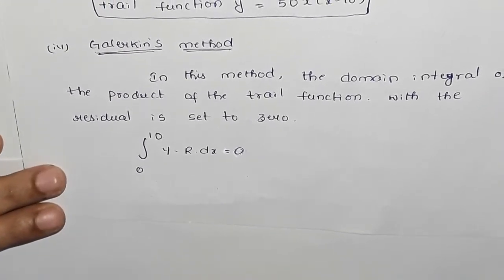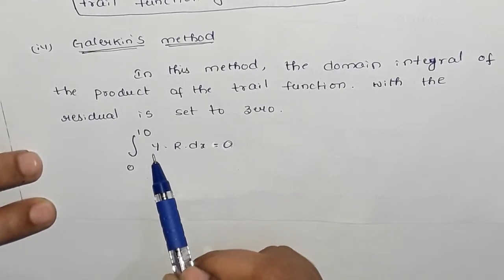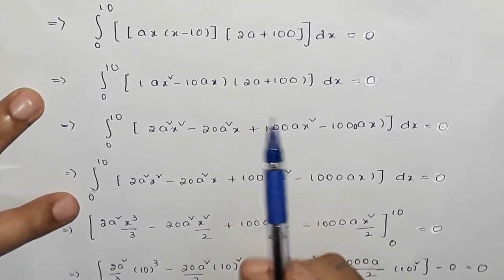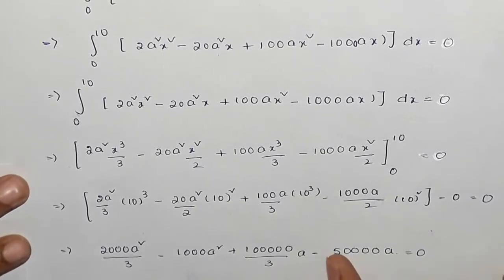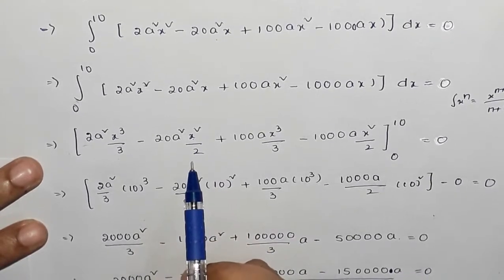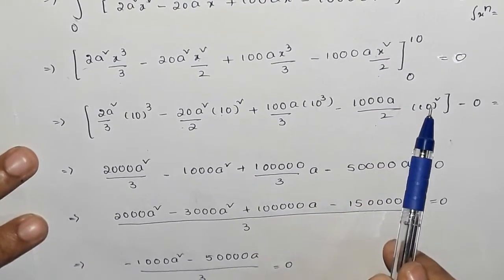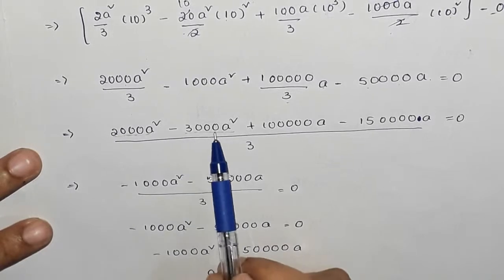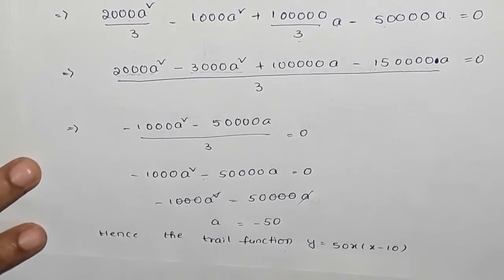problem on weighted residual problem with galerkins method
Hi
In this video i am explaining about
problem on weighted residual method with
"GALERKINS METHOD"